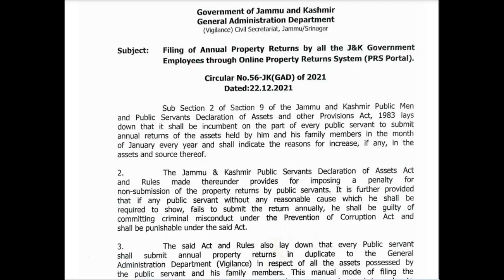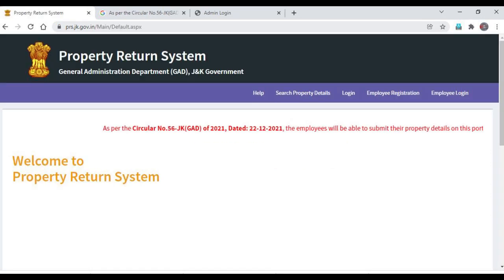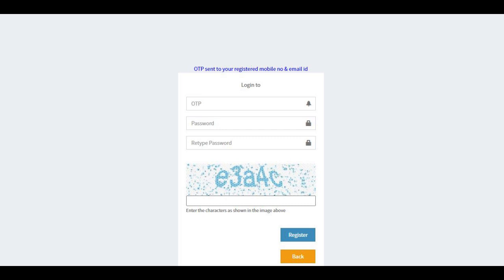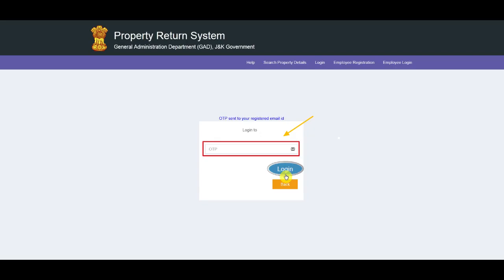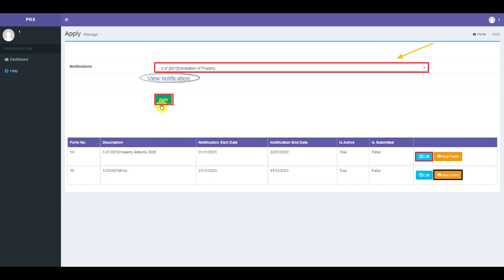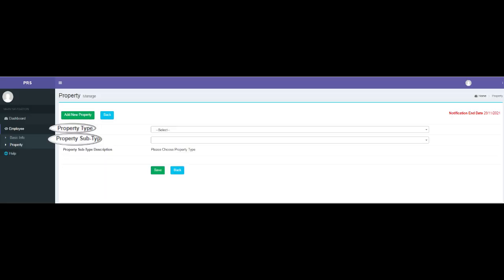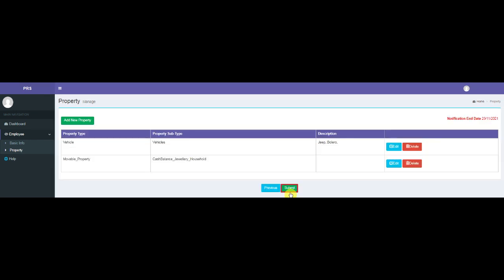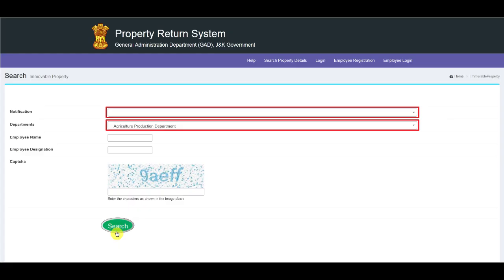How To REGISTER & Submit ANNUAL PROPERTY RETURNS ONLINE On PRS PORTAL (EXPLAINED )